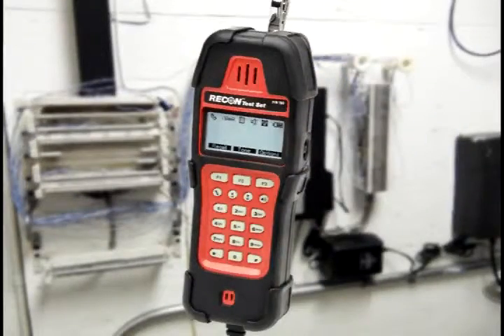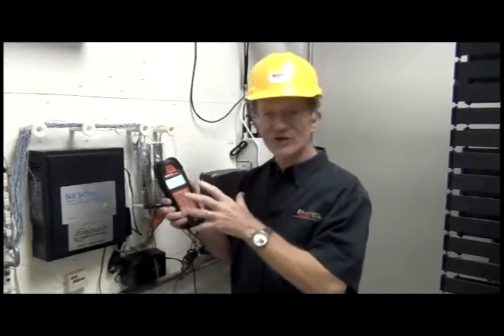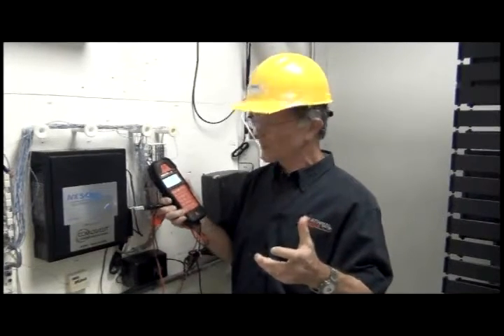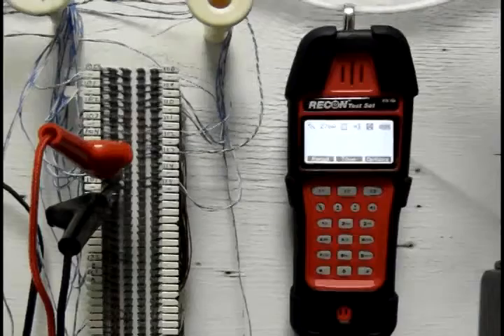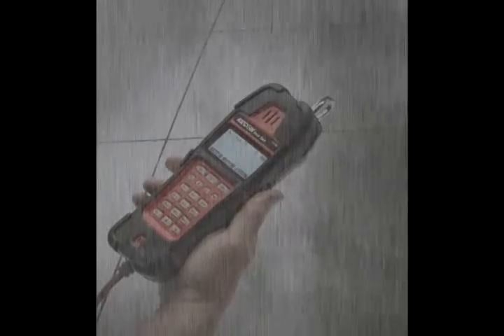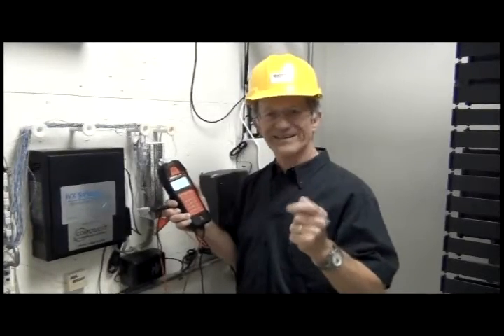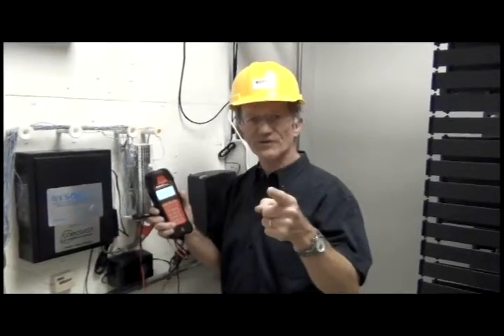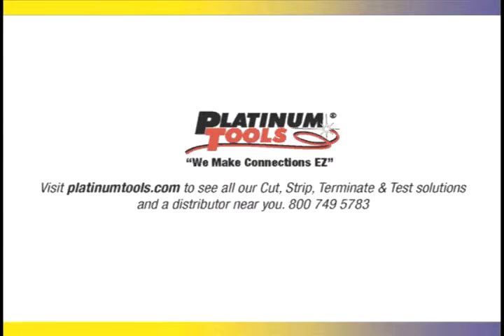Platinum Tools T62 Recon Test Set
The RECON is the first true 21st century telecommunication line analyzer setting a new standard for POTS butt sets. It is a field instrument that delivers more information of online conditions & status than any other test set on the market, anywhere in the world!!

Features:
• Multilingual (English, French, Spanish)
• Speaker with fine volume adjustment
• Adjustable earpiece volume, hearing aid compatible
• Noise cancelling microphone
• Microphone mute with toggle On/Off locking feature
• Soft key menu system
• Cushion boot for extra protection
• Backlight 0 to 100% adjustable with On/Off option
Functions:
• Off-hook current and polarity
• On-hook voltage and polarity
• Ring amplitude and frequency
• On-hook and call waiting Caller ID info
• Amplified Line Monitor for volume levels
comparable to “off-hook” operation
• 8 number Stored memory with Alpha/Numeric tags
• Fuel Gauge Battery condition
• Continuous Polarity Indication
• Caller ID/Call Waiting and Caller ID error detection
• Tone and Pulse dialing
• Configurable Auto Off in all modes
• Detects and identifies DSL and T1 lines
• Last number dialed, redialed or received